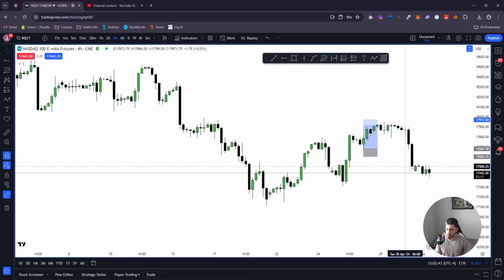Trading Academy Day 26: Taking Losses & Moving Forward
(CODE: JOHNNY)

(CODE: JOHNNY)

(CODE: JOHNNY)

(CODE: JOHNNY)

(CODE: JOHNNY)